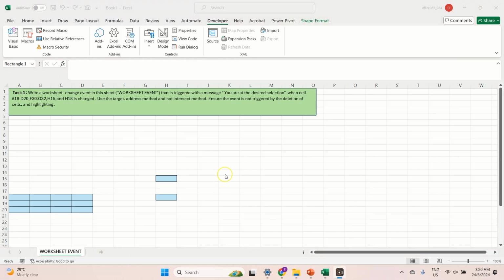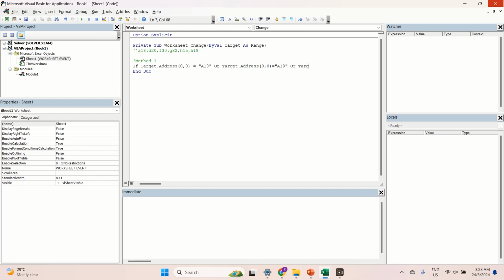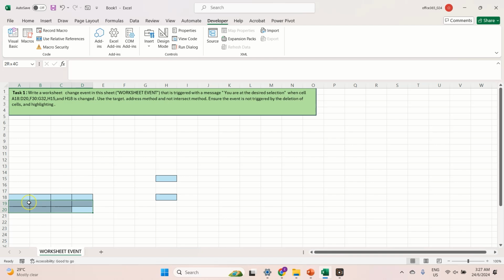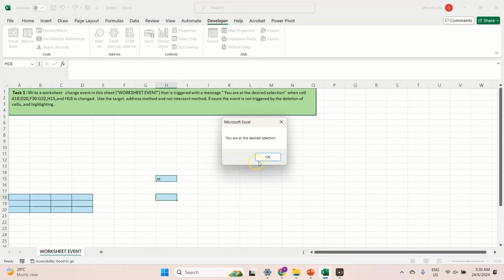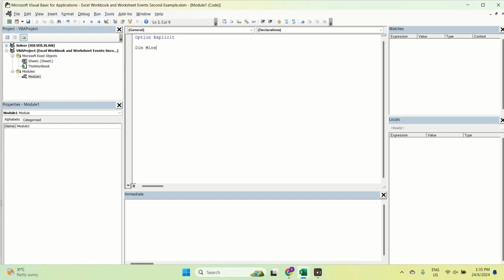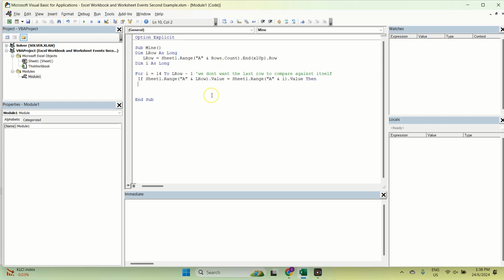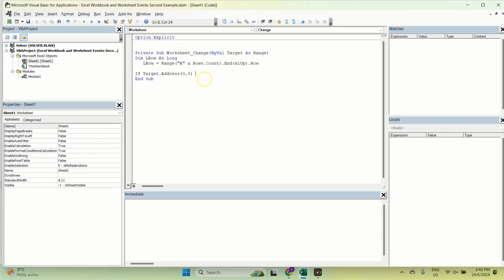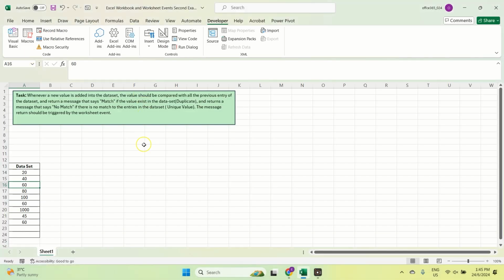Workbook Worksheet Event Exercise VBA(33)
Workbook Worksheet Event Exercise VBA